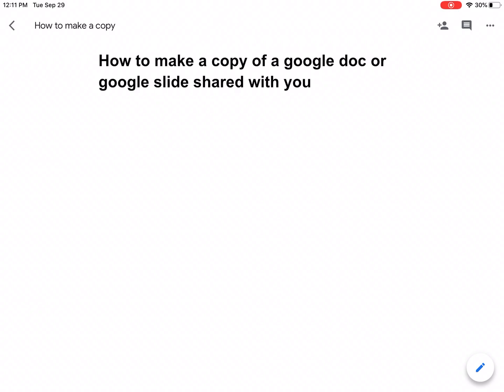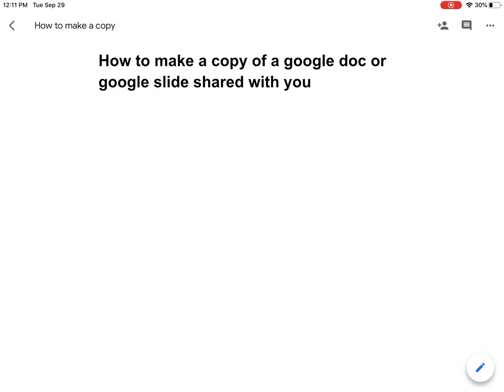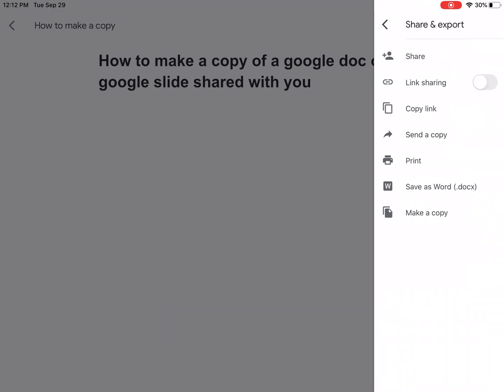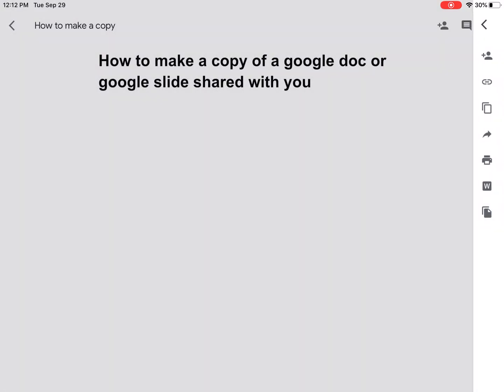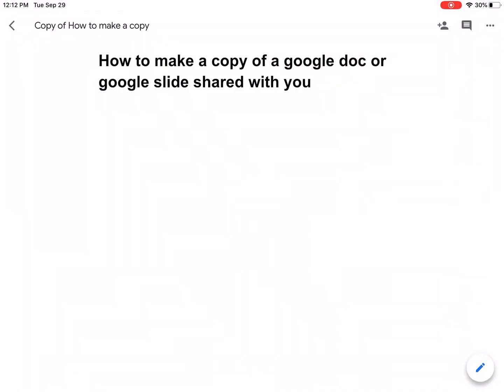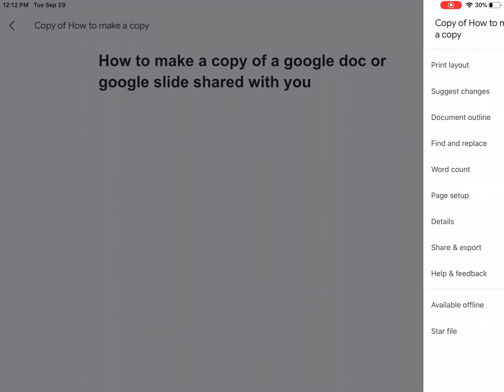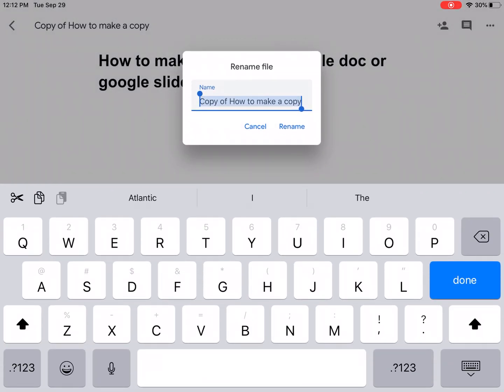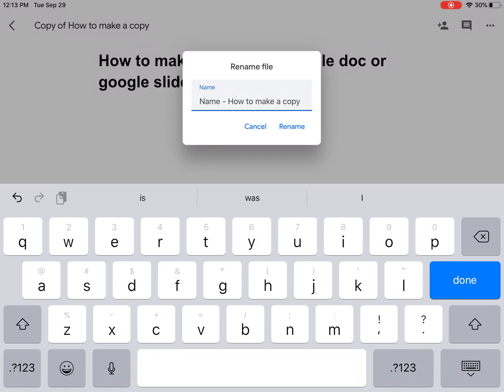How to Make a Copy of a Google Doc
Video Credit: Shawn Rocha